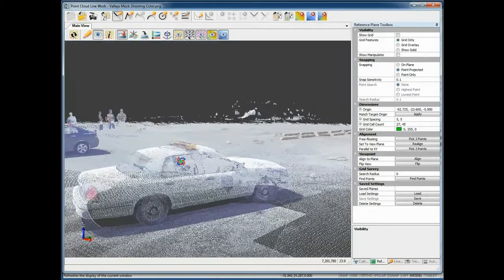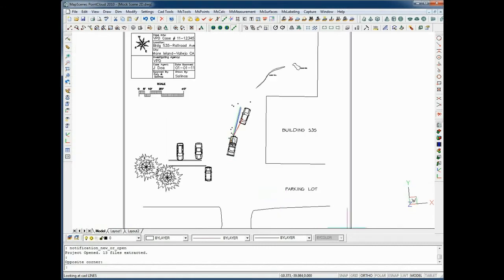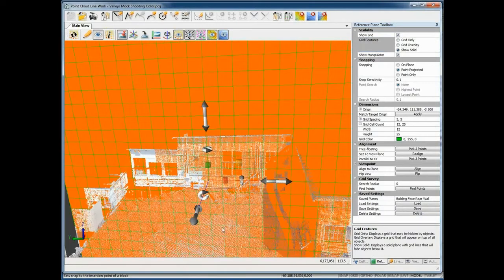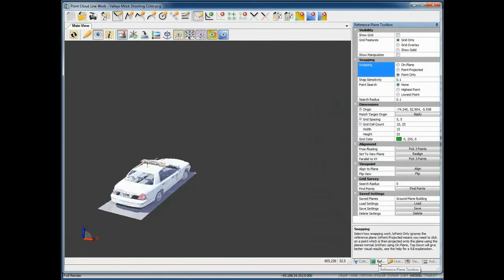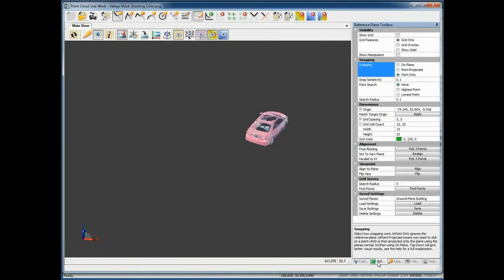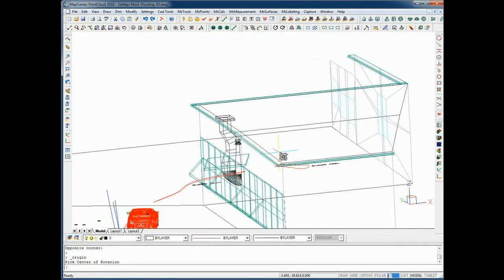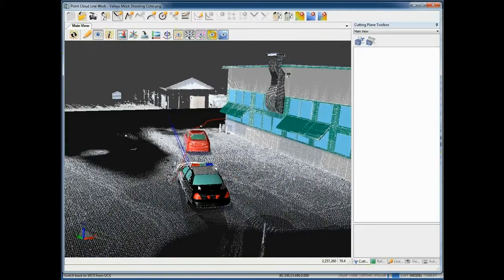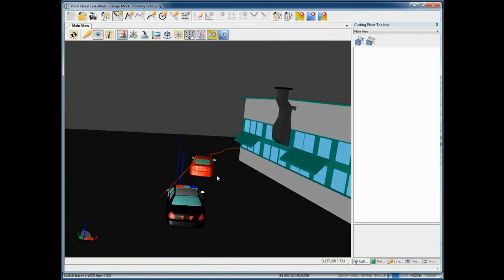MapScenes PointCloud Demonstration (3)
A demonstration of MapScenes PointCloud.